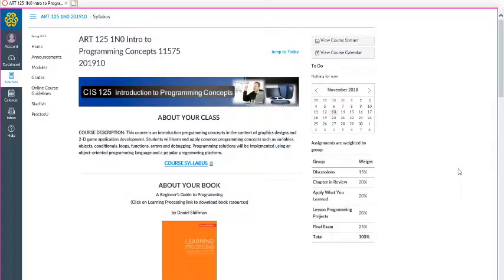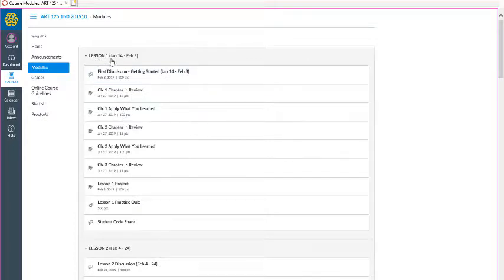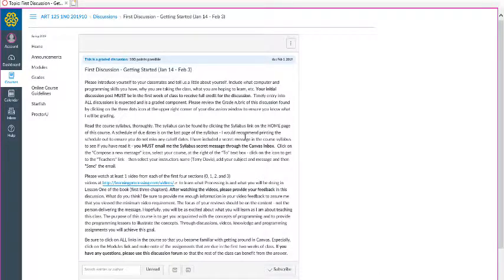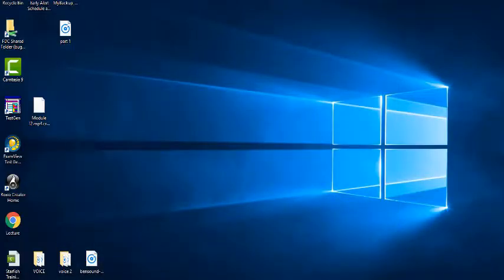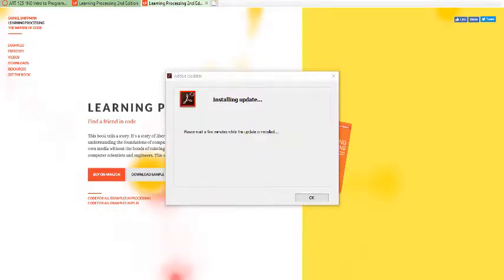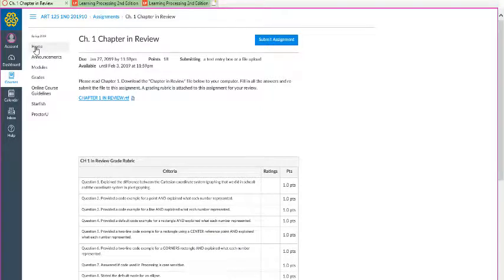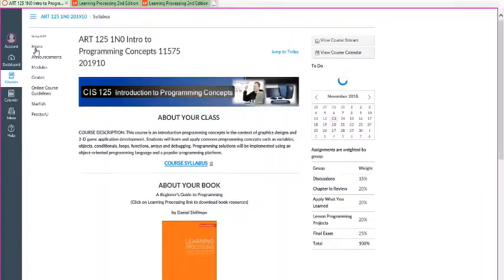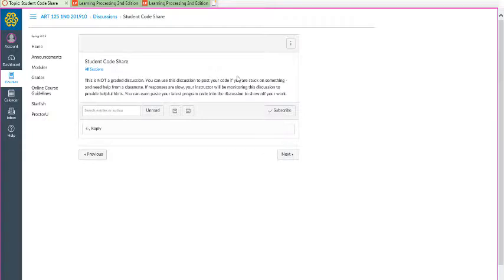CIS 125 Getting Started video